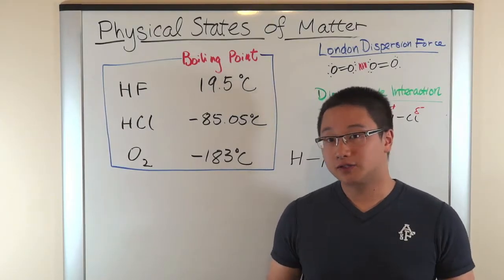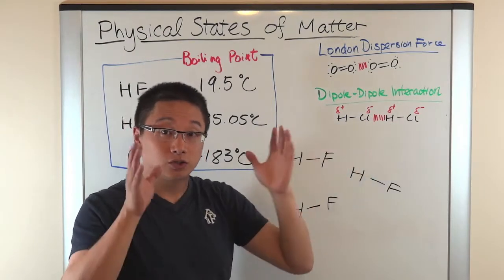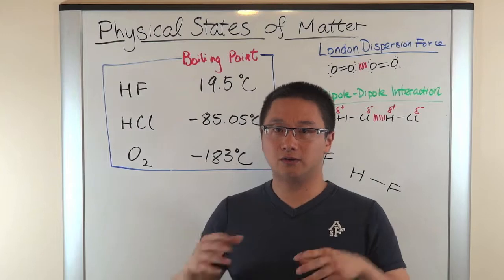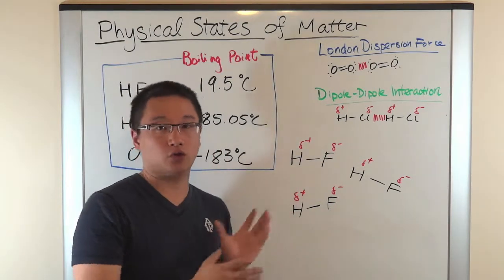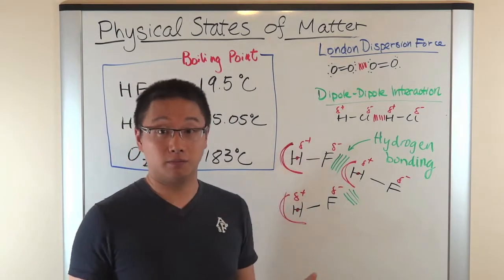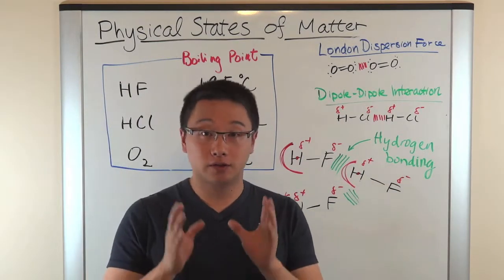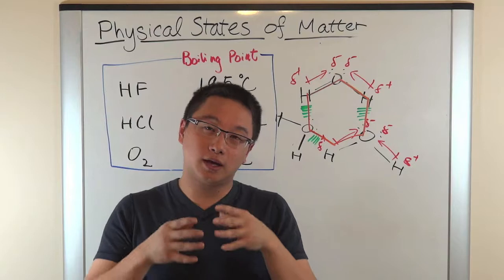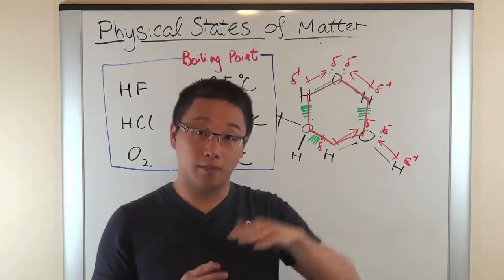[HD] Physical States of Matter: Hydrogen Bonding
Why does H2O in liquid state in room temperature? How come ice floats on water? What holds DNA in the form of double helix? How come your hair is smoother when you use hair conditioner?

All of these can be explained by hydrogen bonding. Take a moment to learn about hydrogen bonding and see how it is different from dipole-dipole interaction and London dispersion force.